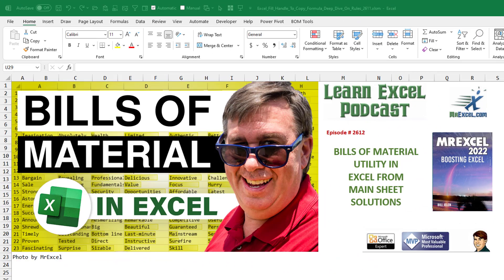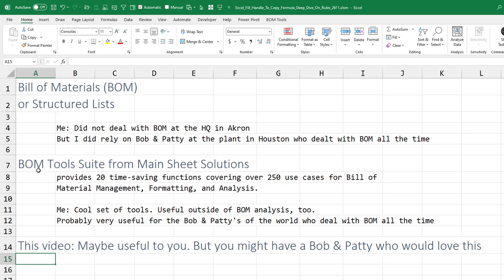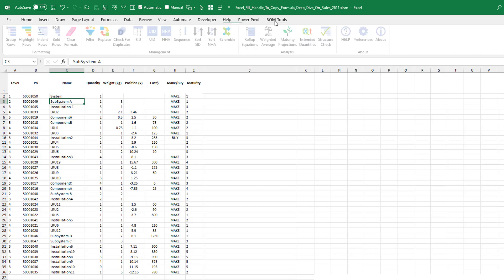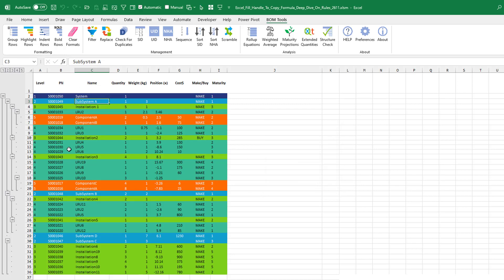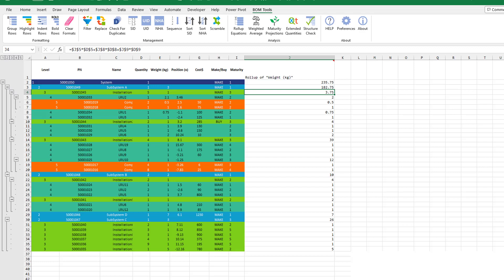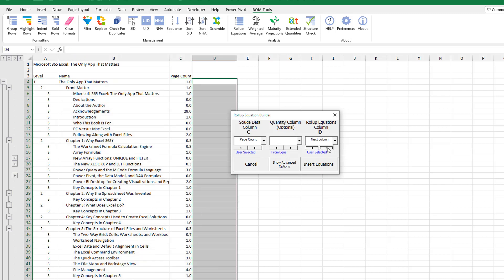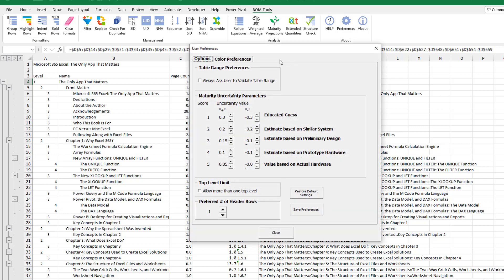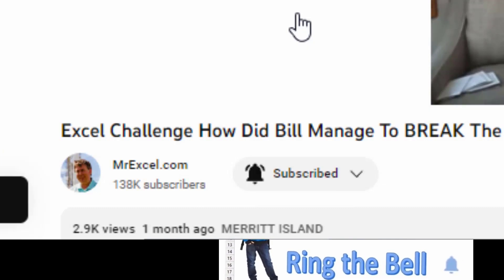Excel Add-In To Streamline Bill Of Material BOM Analysis - Episode 2612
Microsoft Excel Tutorial - BOM Tool Suite from Main Sheet Solutions

Do you deal with Bills of Material? Also known as BOMs. Any Structured List in Excel can make use of this add-in from Main Sheet Solutions:

Download the two data sets that I used in this video

Welcome to episode 2612 of the MrExcel netcast! In today's video, we're going to be talking about an amazing Excel add-in that is designed to streamline Bill of Material (BOM) analysis. This utility from Main Sheet Solutions is not just limited to BOMs, but can be used for any structured list.

During my 12 years of working at a company, I didn't personally deal with BOMs, but I had two colleagues, Bob and Patty, who dealt with them on a daily basis. When Dan, the creator of this utility, sent it to me, I immediately thought of Bob and Patty and wondered if this would be useful to them. And let me tell you, Bob was one of the most interesting people I've ever worked with. He was a Texas A&M Aggie, a former military guy, and a true Texan. He was always super nice to me, but if he noticed something that was BS, he would pull out the most colorful Texas vocabulary. Even now, 23 years later, I still use some of the terms he taught me. Sadly, I recently learned that Bob has passed away, but I know he would have loved this BOM Tool Suite from Main Sheet Solutions.

Now, even though I don't deal with BOMs on a regular basis, I know enough about them to be dangerous. And let me tell you, this set of tools is impressive. With 20 time-saving functions and over 250 use cases for BOMs, it's a must-have for anyone dealing with BOMs in engineering or down in the manufacturing plant. But even if you're not directly involved with BOMs, there are still plenty of use cases for this add-in.

BOMs are typically created in ERP, CAD, or PDM systems, but they are often exported to Excel for further analysis. This is where the BOM Tool Suite comes in. With just a click of a button, you can group rows, highlight data, indent rows, and even use roll-up equations to quickly calculate totals. And the best part? You can customize the colors and preferences to your liking, making it even easier to use.

But the BOM Tool Suite isn't just limited to BOM analysis. In this video, I'll also show you how I used it to analyze the table of contents for my book, "Microsoft 365 Excel: The Only App That Matters". With just a few clicks, I was able to group rows, indent data, and even use roll-up equations to calculate the number of pages per chapter. It's truly a versatile tool that can be used for a variety of tasks.

So if you or someone you know deals with BOMs, I highly recommend checking out the BOM Tool Suite from Main Sheet Solutions. It's a game-changer and will make your life a lot easier.

(0:00) Bills of Material in Excel
(2:02) Data in a typical BOM
(2:21) Ribbon for BOM
(2:31) Adding Grouping
(2:46) Choosing highlight colors
(3:17) Highlight rows
(3:27) Indent BOM
(3:37) BOM Rollup Calculations
(4:30) Analyzing Mike Girvin Book Table of Contents
(6:03) Adding Structure ID and UID
(6:44) Applying colors to group levels
(7:06) Check out the add-in
(7:31) Wrap-up

This video answers these common search terms:
how to build a bill of material in excel
how to create a bom in excel
how to build a bill of material translation table in excel
how to change excel bom level
how to copy a bill of materials from excel to sap b1
how extract a excel bom from solidworks